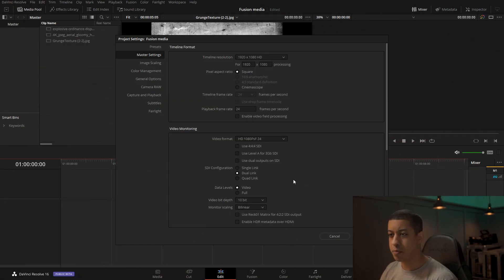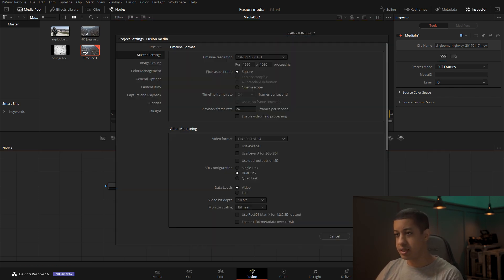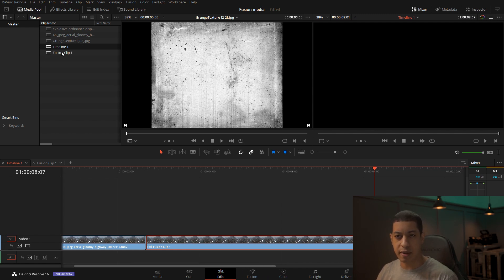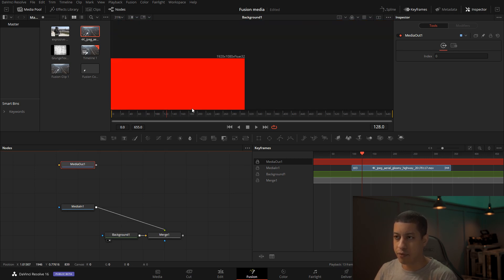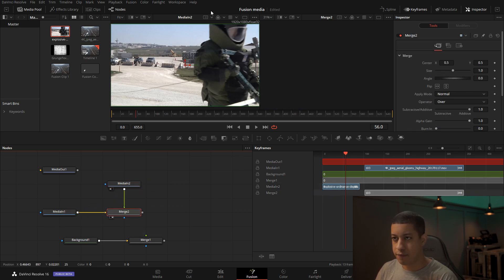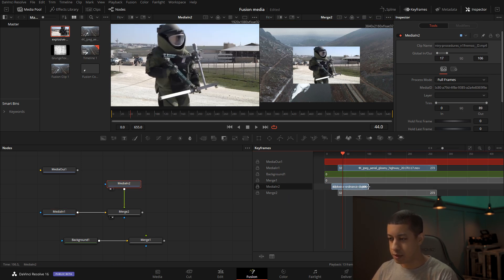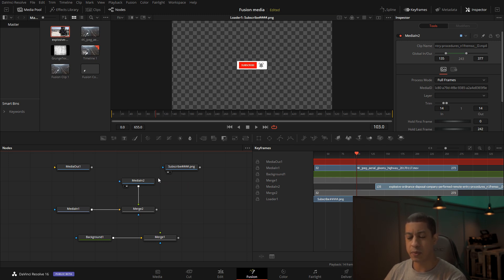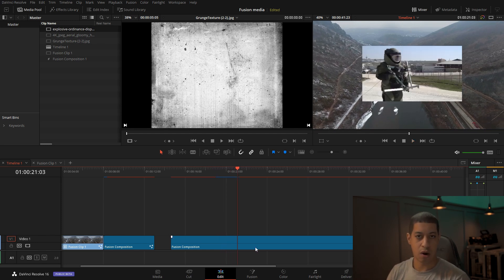Using media in Fusion for DaVinci Resolve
You can import any resolution into Fusion with both Free and Studio versions of DaVinci Resolve. I explain the different ways importing into Fusion is done.

(Camera Used)
Sony a6300